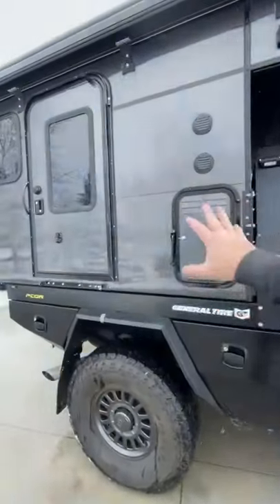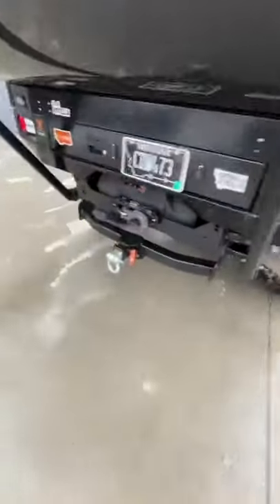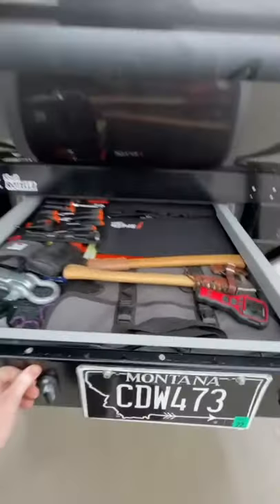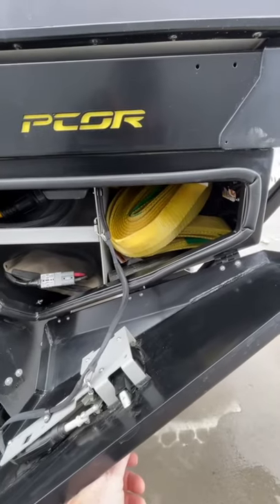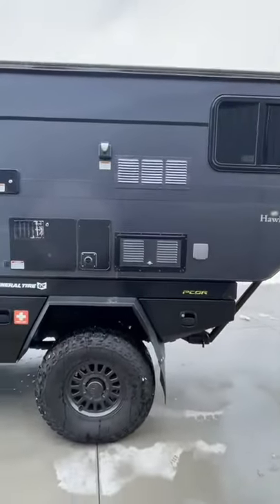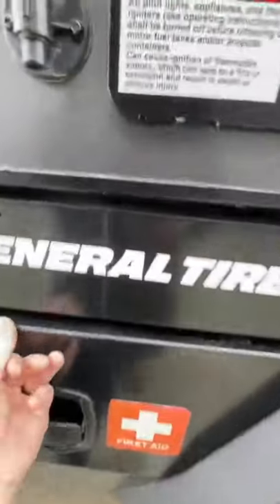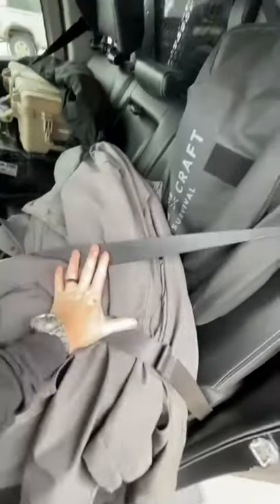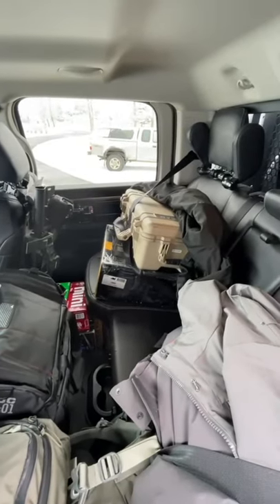Headed to Utah Part 2 - Prospector w/ PCOR - Clay’s 60 sec. walk around for Icy Road Travel